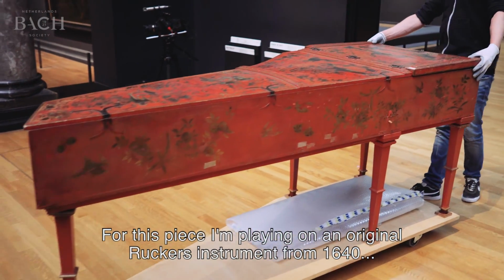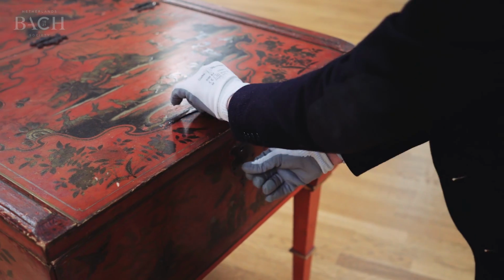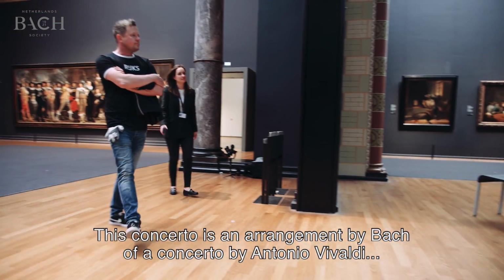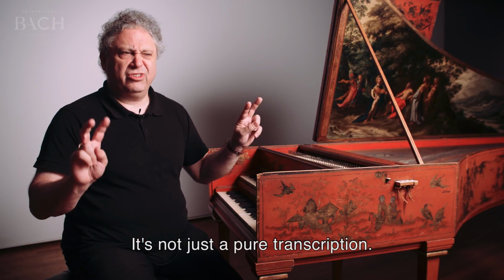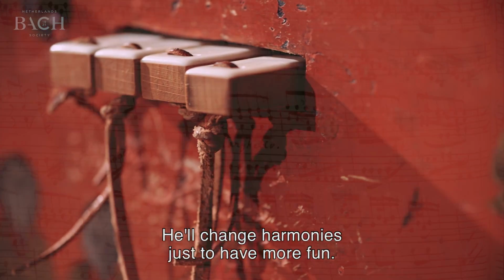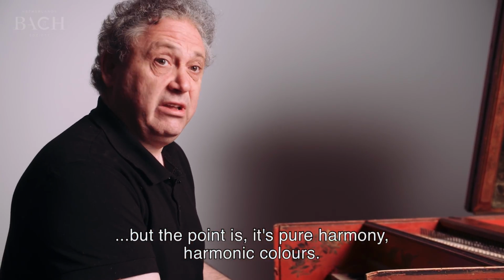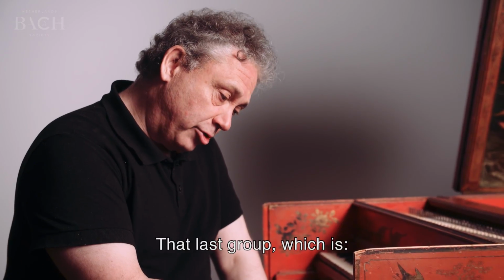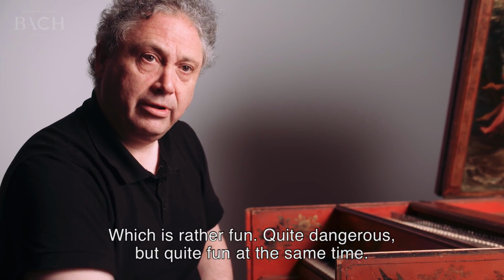Egarr on Bach Concerto in D major BWV 972 | Netherlands Bach Society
“Bach didn't just make 'simple' transcriptions, neither in this original solo concerto by Vivaldi. There's always something new and different about them.” Harpsichordist Richard Egarr talks about the Concerto in D major, which he performed for All of Bach on a harpsichord by Johannes Ruckers that is over 350 years old and part of the collection of the Rijksmuseum in Amsterdam.

Recorded for the project All of Bach on 11 May 2018 at the Rijksmuseum, Amsterdam.

For more information on BWV 972 and this production go

All of Bach is a project of the Netherlands Bach Society / Nederlandse Bachvereniging, offering high-quality film recordings of the works by Johann Sebastian Bach, performed by the Netherlands Bach Society and its guest musicians. Visit our free online treasury for more videos and background material For concert dates and further information go

Richard Egarr, harpsichordist
Harpsichord: Johannes Ruckers, 1640